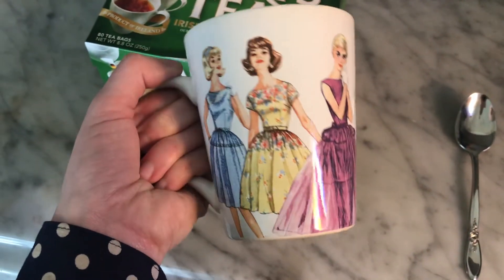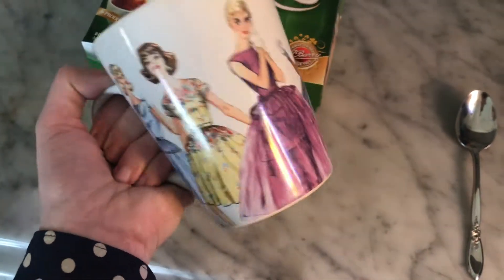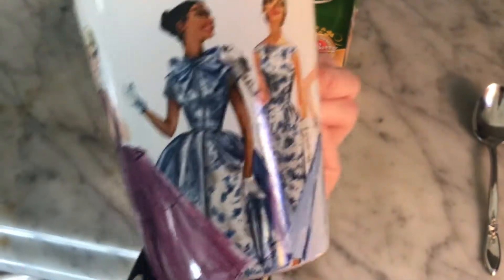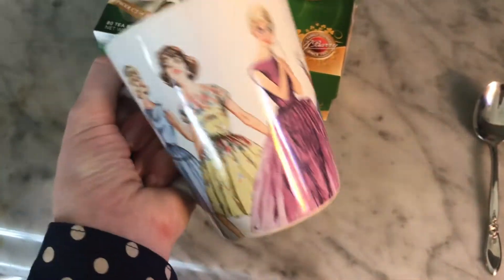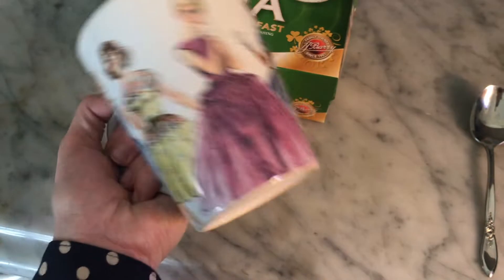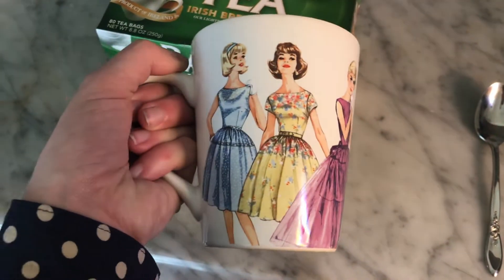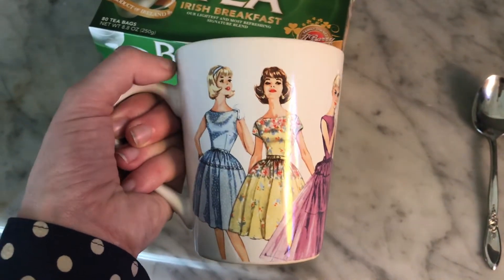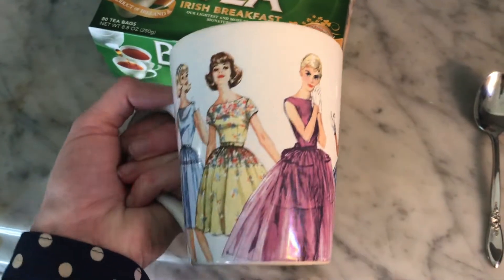A Day in My Life Vlog: Running my Etsy Shop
Hey friends! I decided to try recording another day in my life vlog-- I'm thinking about doing one each month, so let me know if you'd like to see more videos like this!

Let's be friends on Instagram! Instagram!